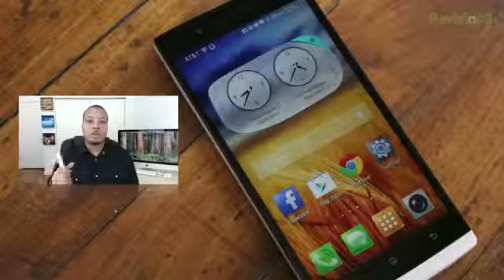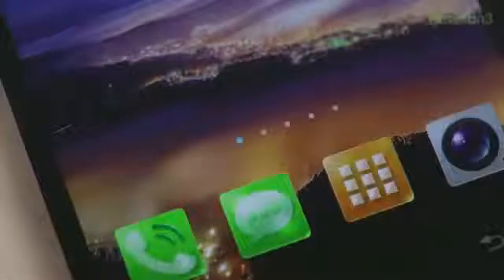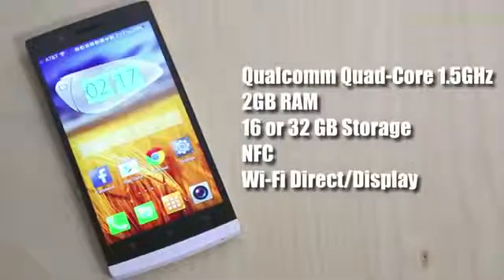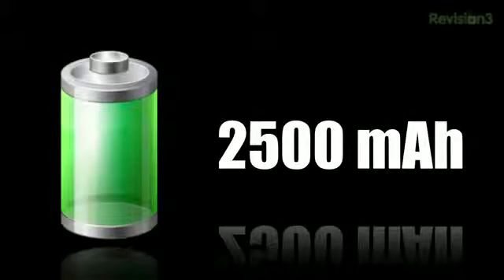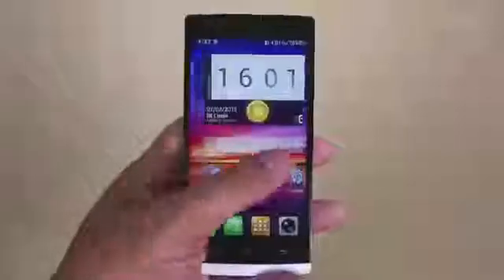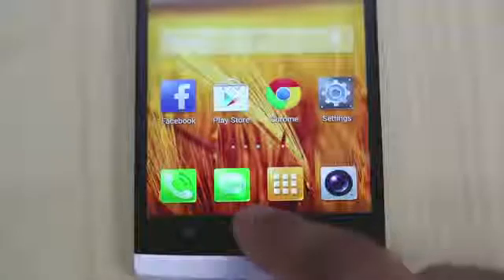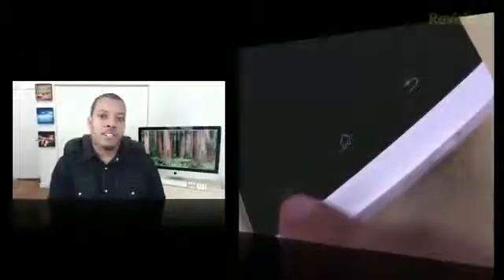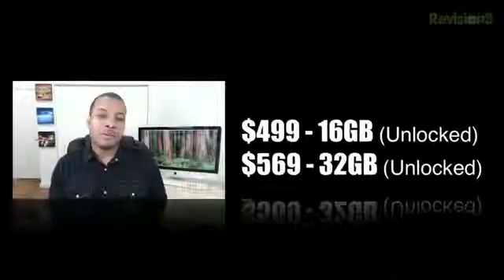Oppo Find 5 Review.mp41320